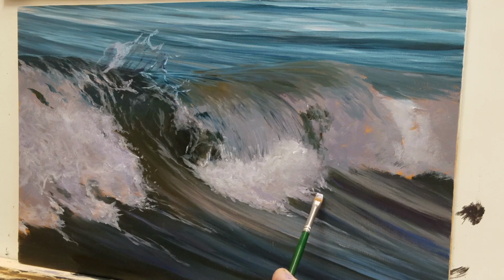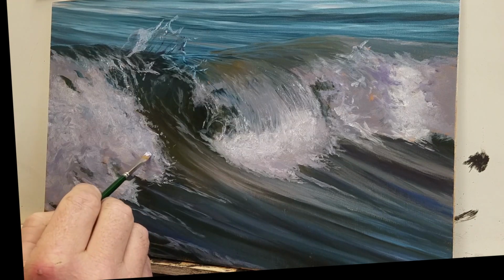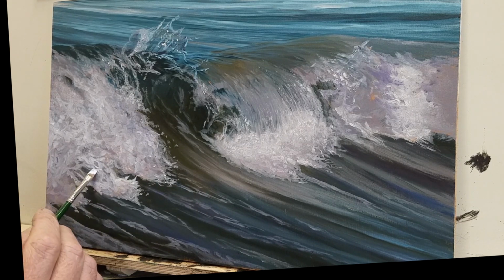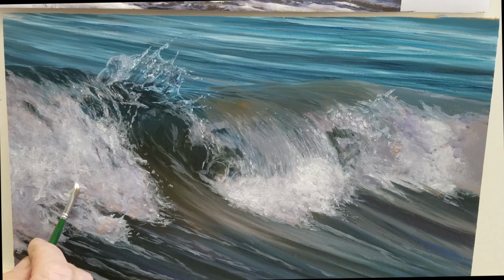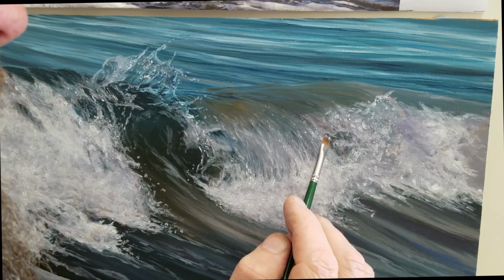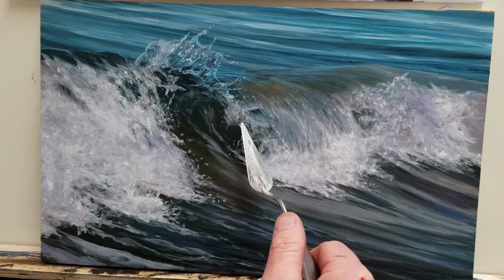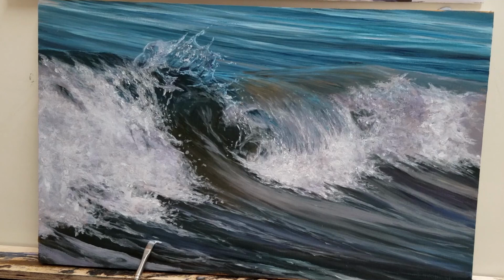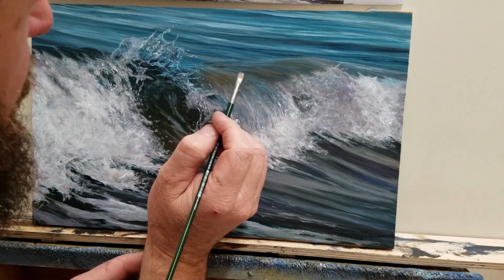How I Paint a Seascape - Painting a Wave Part 2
The second and final part to this realistic wave painting, the nitty gritty details. Palette knife and brush painting.